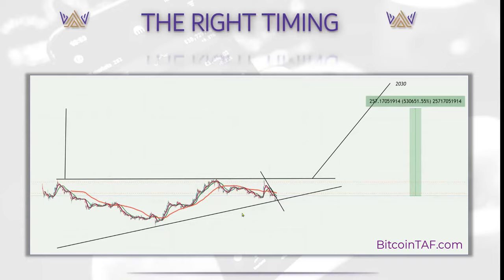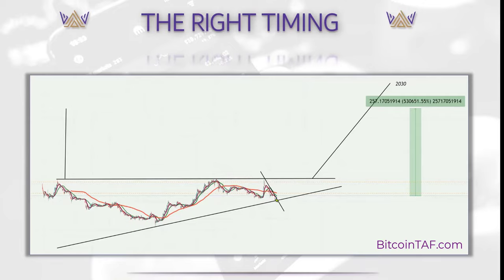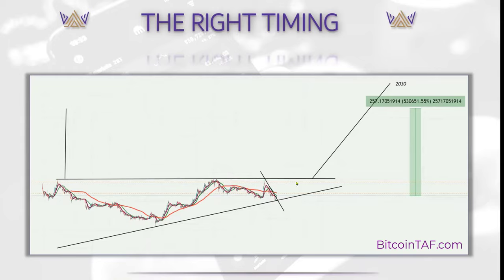Guy who called 2017 high says BOOM coming - secret recording